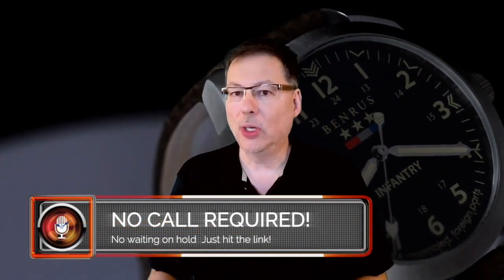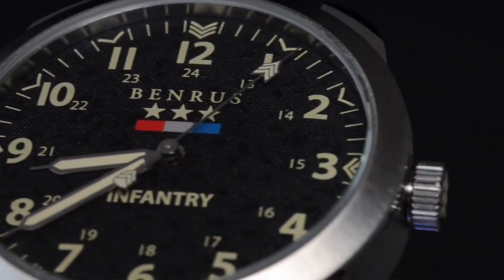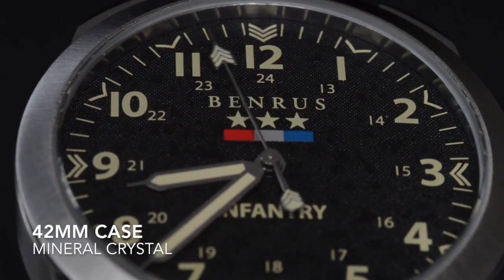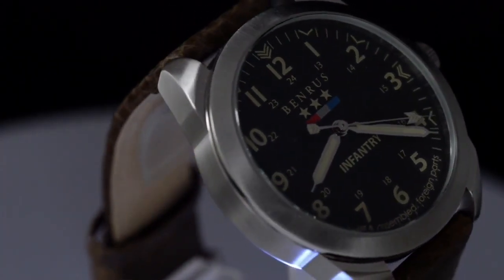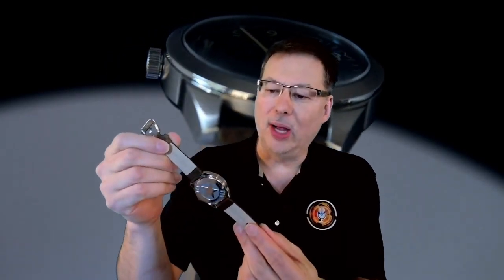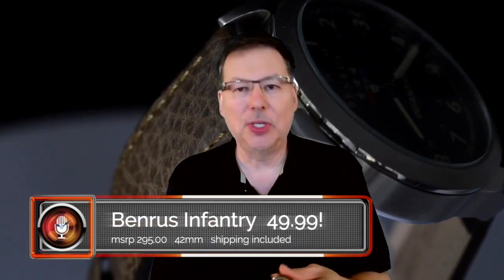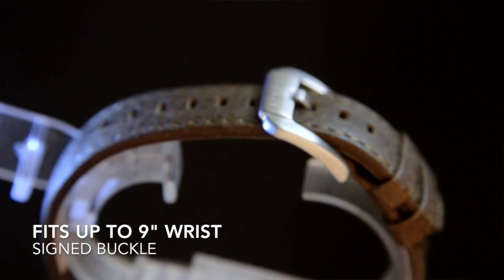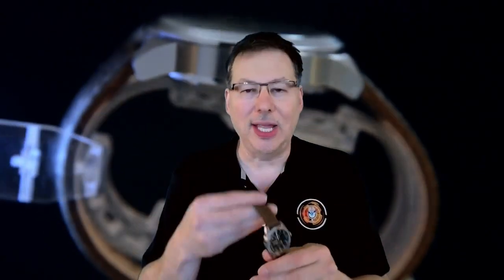Talk About Watches Live: Benrus 1921 Infantry Short Show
This is a "Short Show" replay of the Benrus 1921 Infantry that was a part of the Talk About Watches live streaming show from Tuesday, 07/17/18. The first Benrus that we did (the H6 Military) absolutely blew up and this one is an equally good deal! It is one that is not to be missed! This Short Show video covers only the Benrus Infantry for your viewing pleasure and Tim Temple takes you through a full tour of it.

Please click on the links above or below to access all of the remaining watches and other items that are are available for sale.

When you do either or both, it helps us to get the word out and also enables us to be able to get better deals on the watches that we offer.